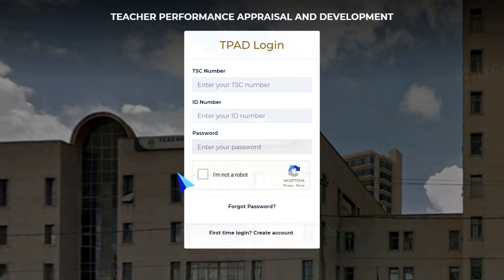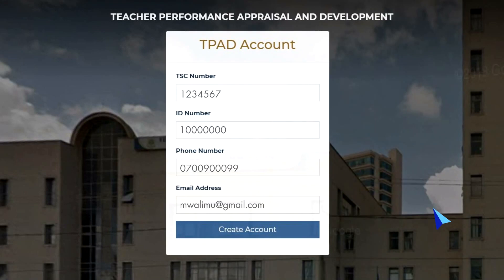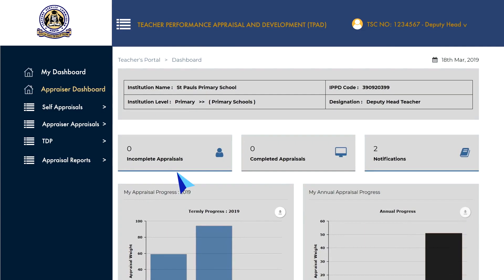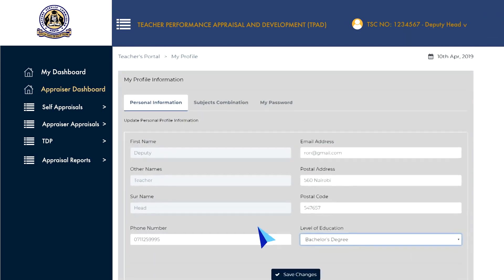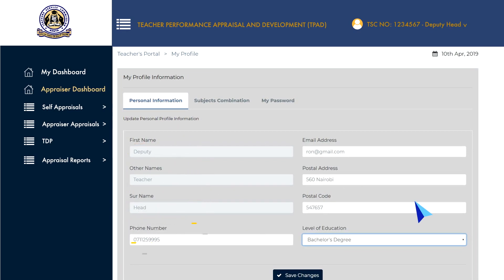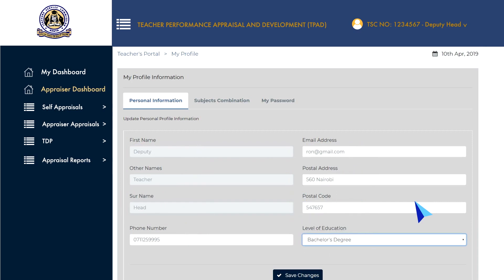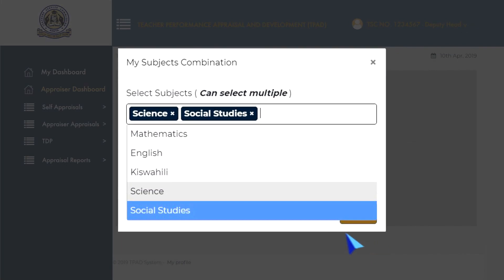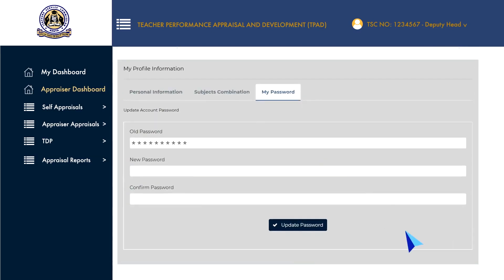HOW TO REGISTER A NEW ACCOUNT IN THE NEW TSC TPAD.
new TPAD which will be open throughout the term. Lesson observations to be done online.,, lesson attendance be updated weekly by the dp for all teachers..